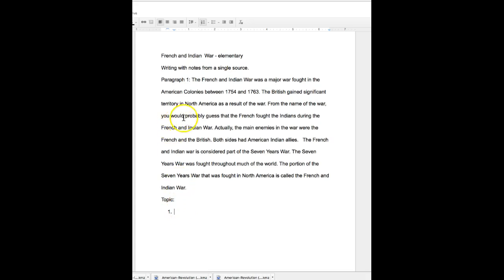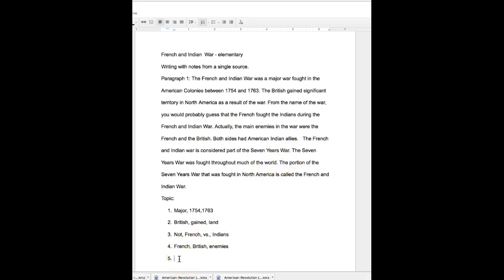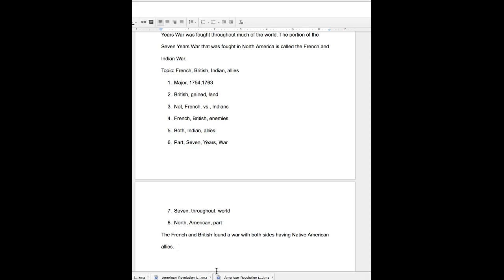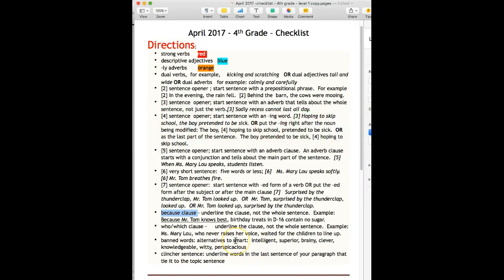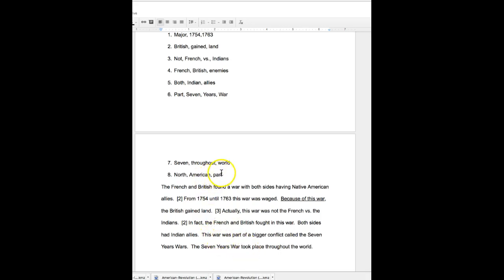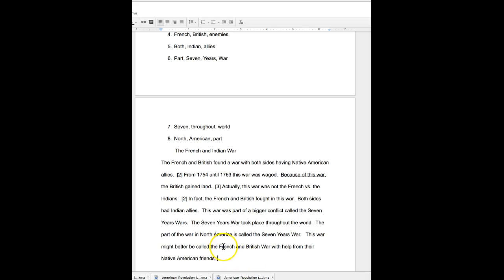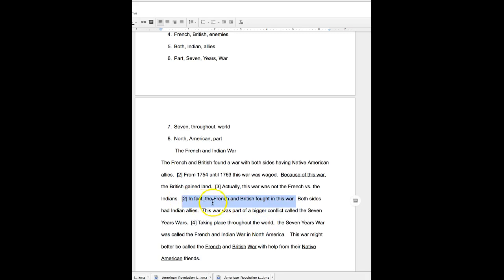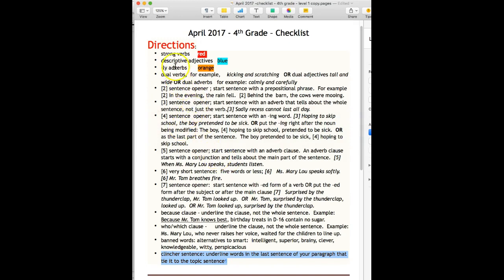writing from a single source - french and indian war